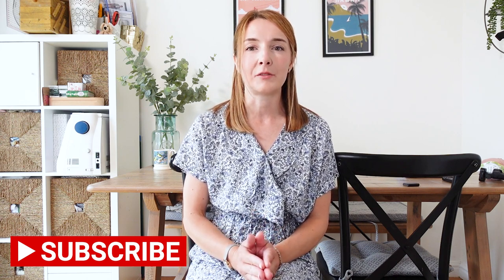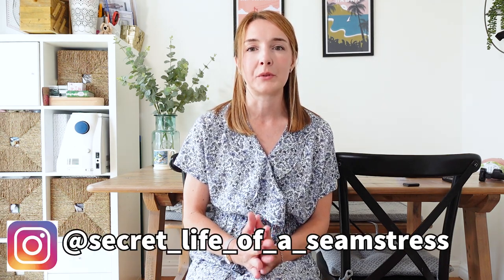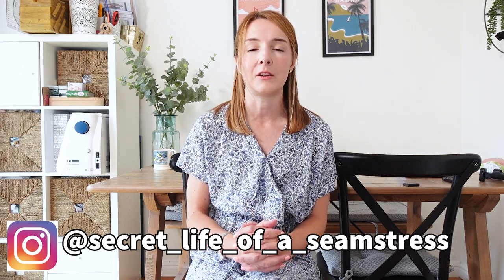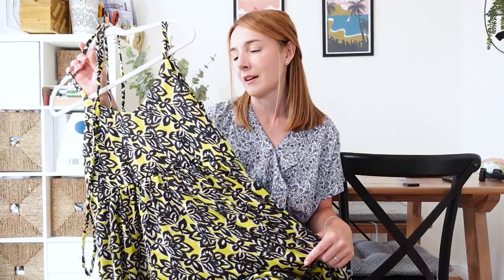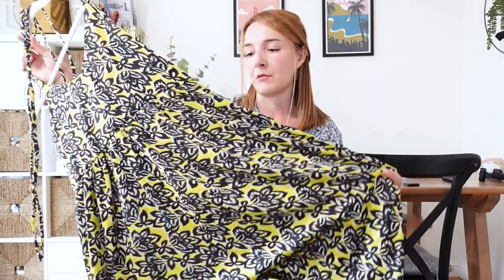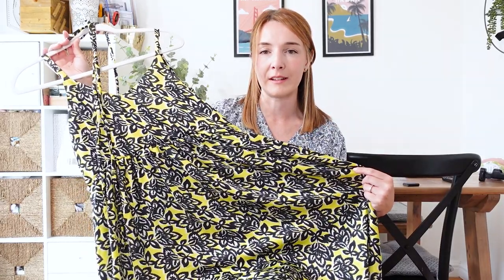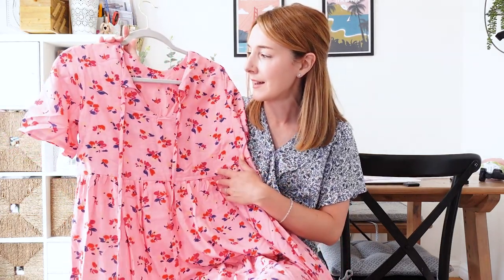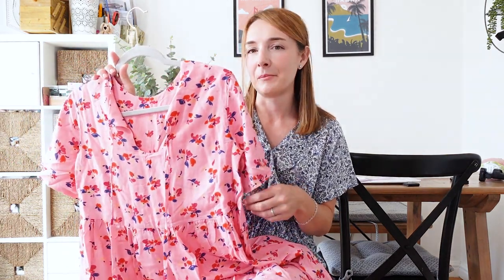FIVE of my favourite sewing pattern hacks and how I made them...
I hope you enjoyed today’s video, everything I mention in the video should be linked below where possible but please do ask me if I’ve forgotten anything.

Ogden Cami Dress Hack

Black and yellow floral fabric (gifted to me by Minerva in exchange for a review in my own words)

Ogden Cami Peplum Hack

The blog post I use to make this top is written by Kelli from True Bias and I’ve linked it

Sudley/Mira Dress Mash Up

The patterns I used to create my dress were the Megan Nielsen Sudley Dress/Top and the Fibre Mood Mira Dress

Inspiration picture - Sezane

Safiya/Tabitha Mash Up (I’m wearing)

The patterns I use for the dress are both taken from the Tilly and the Buttons Make It Simple book which can be ordered

Inspiration picture – New Look

Indigo Top Hack

Frill Collar Blouse Mash Up

Frill Collar Blouse made using the following pattern combinations – The Avid Seamstress The Blouse

Inspiration picture – Next

More info on the two hacks I mention at the end of the video:-

Lyra/Safiya Mash Up and all the information on the sewmashup challenge can be found in this video

My Sewing Set-up

The sewing machine I use is a Janome Atelier 6
My cutting mat
My rotary cutter
My fabric scissors

My Freelance Writing Work

My camera and filming set up

For stills Olympus Pen PL9 this is a more recent model

Lighting –

Sally xx